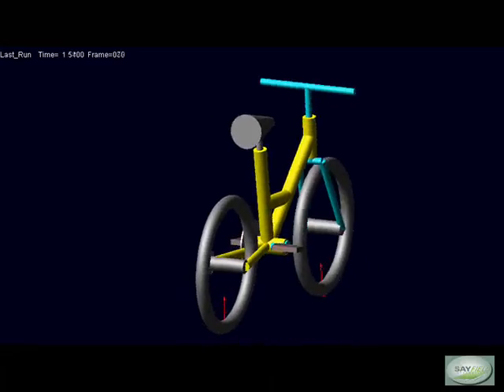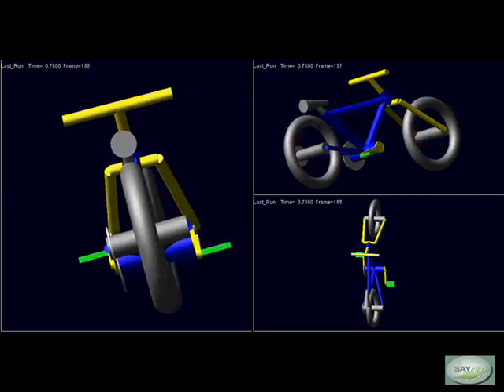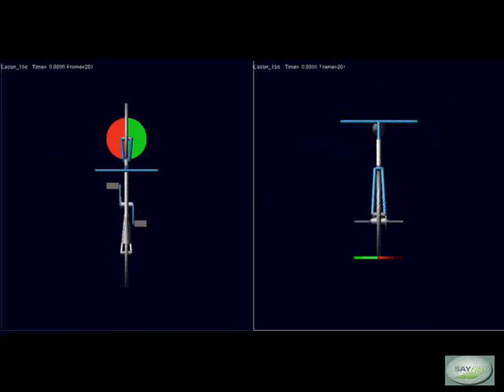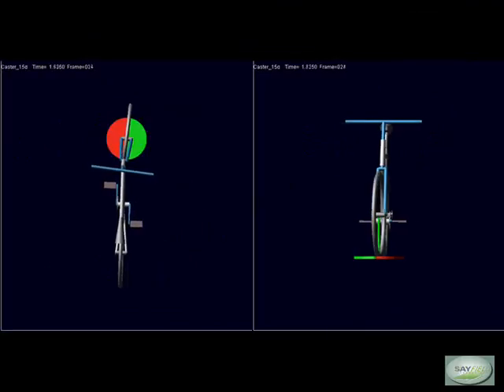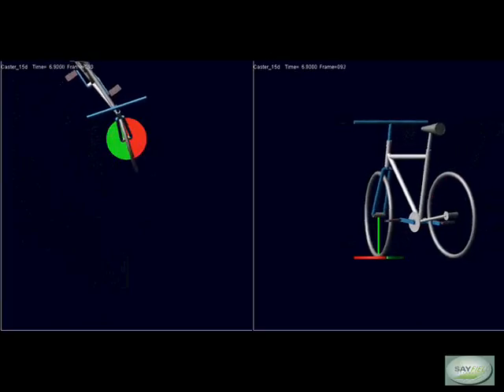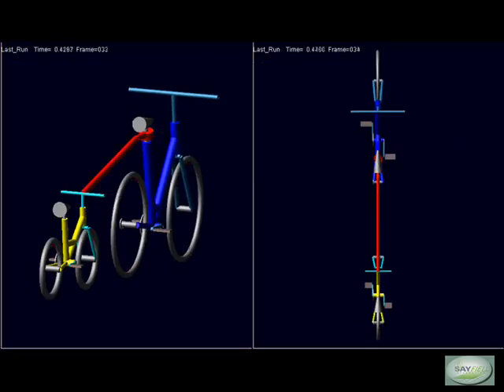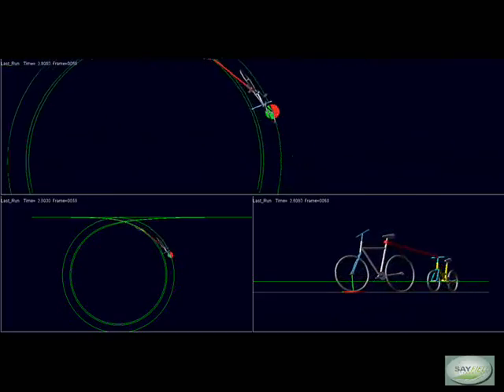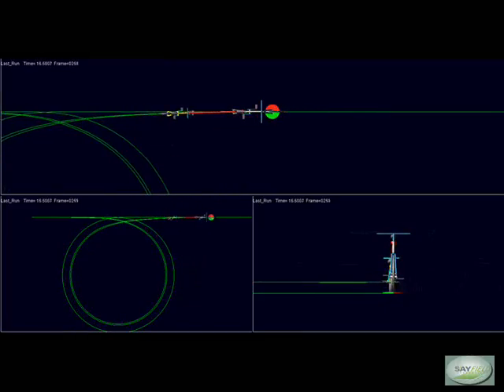TKC Bikes Analysis